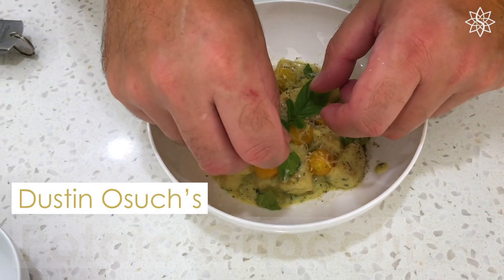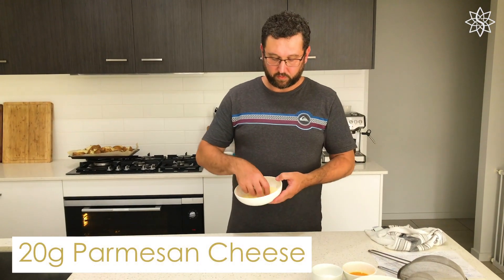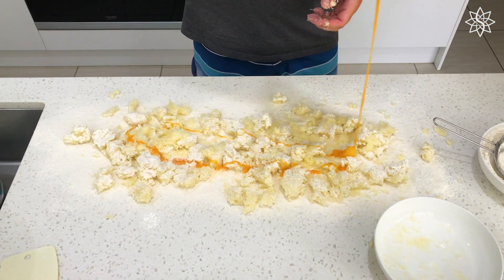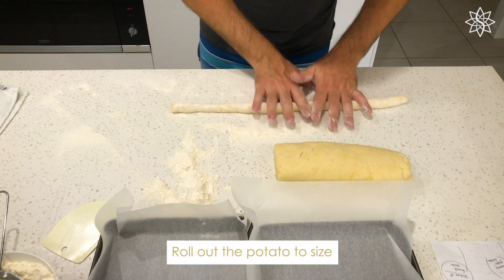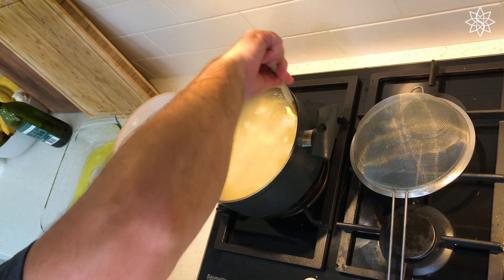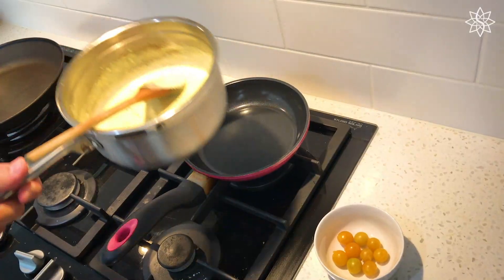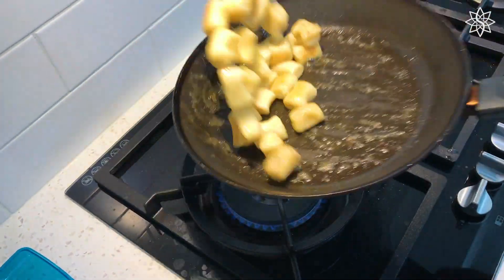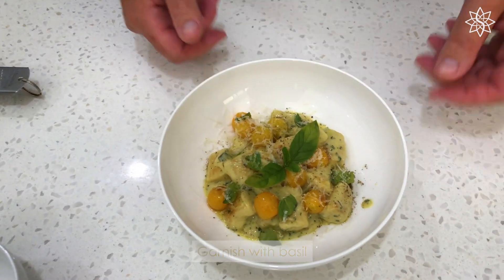Home made Potato Gnocchi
Dustin Osuch, Director of Culinary Events shows us how to make gnocchi at home.